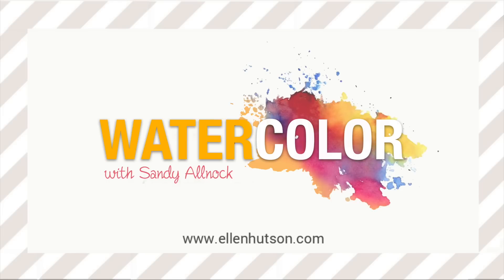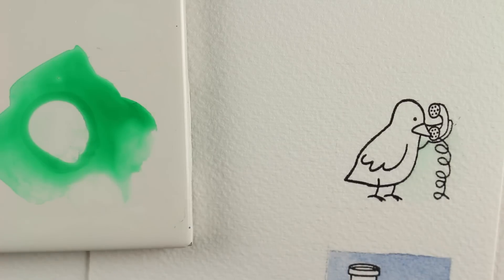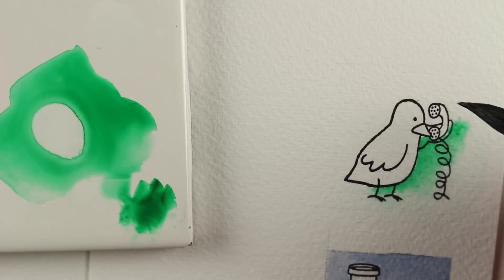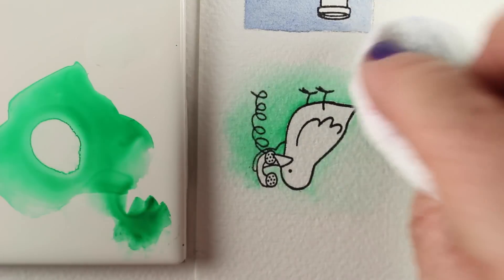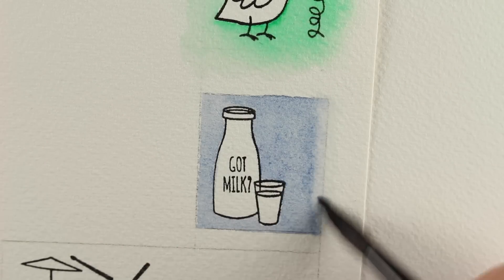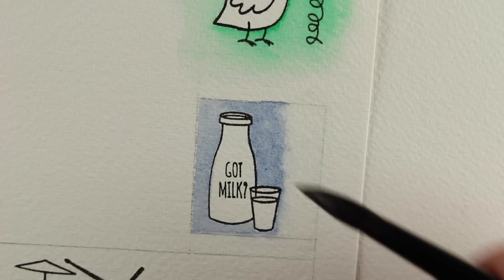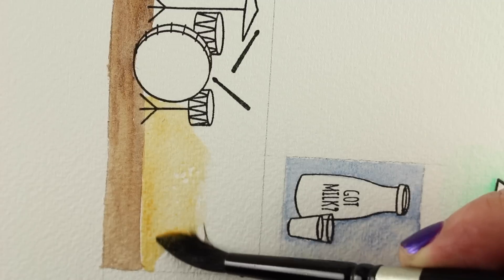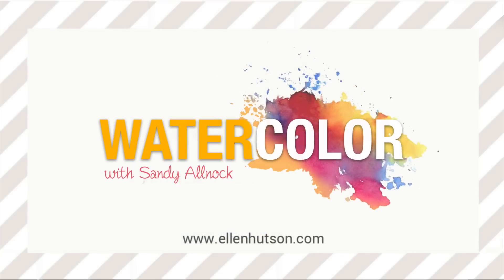Watercolor Tips: Feathering